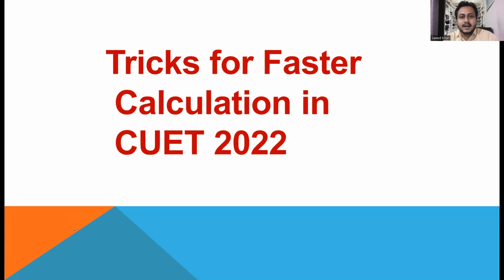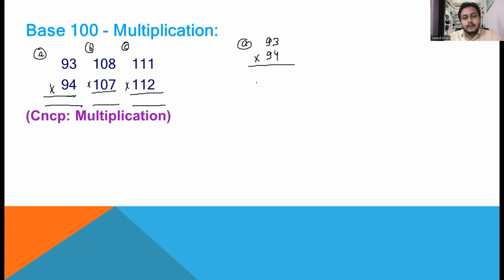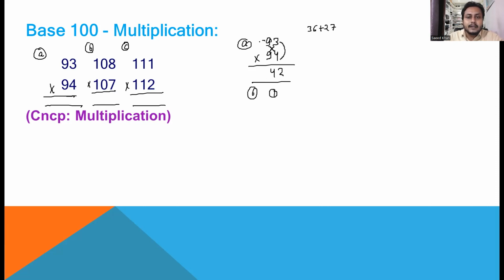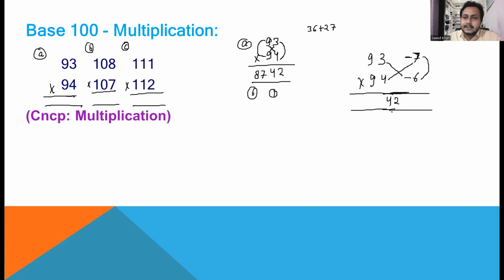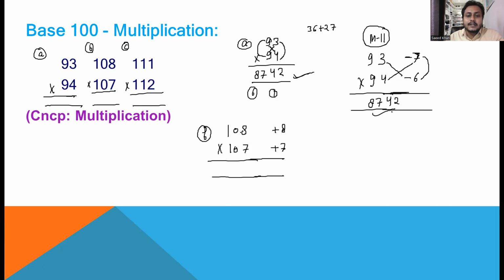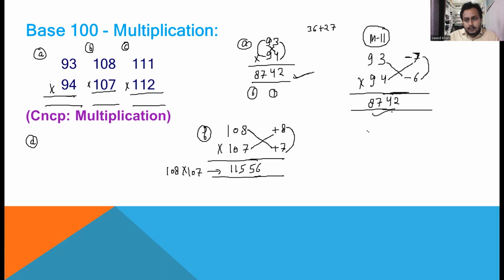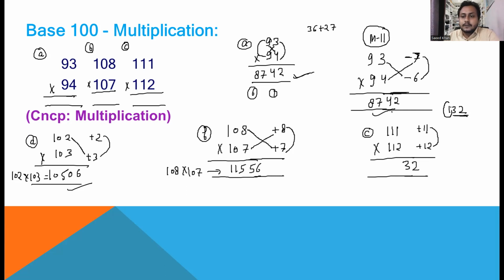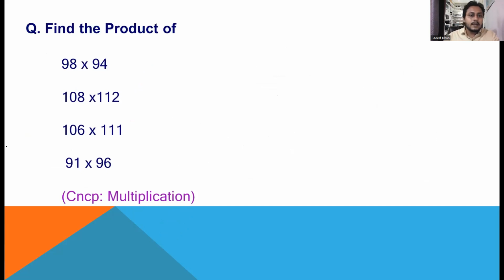Tips & Tricks For Faster Calculations | Part 4 | CUET 2022 | Saeed Khan